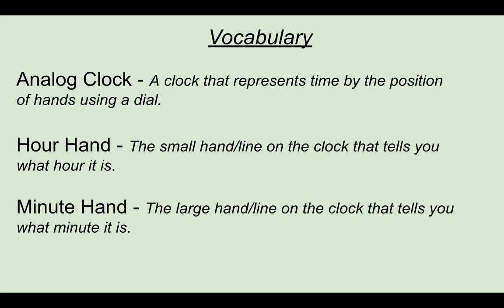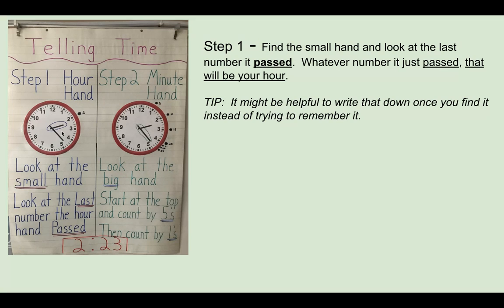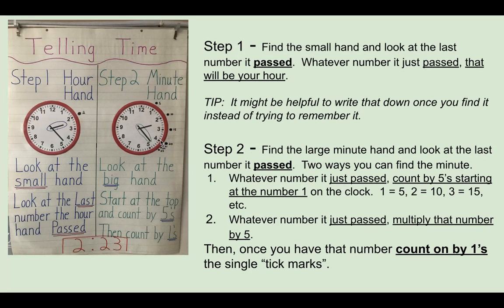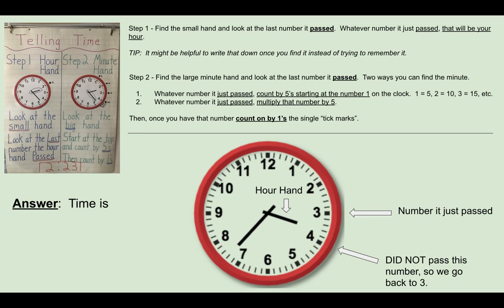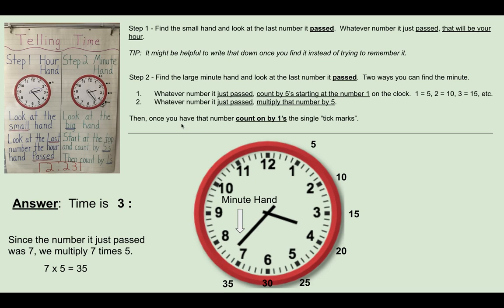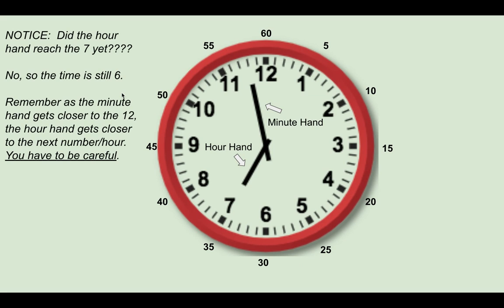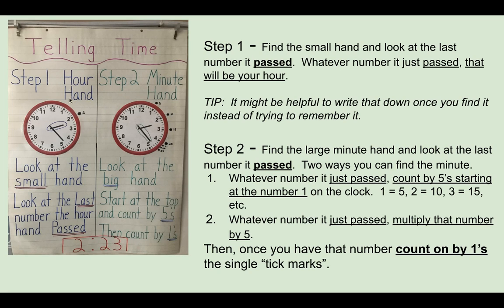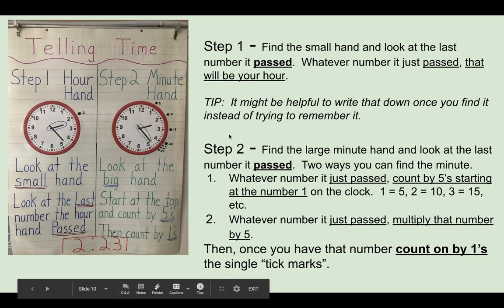NC.3.MD.1 How to Tell Time on an Analog Clock